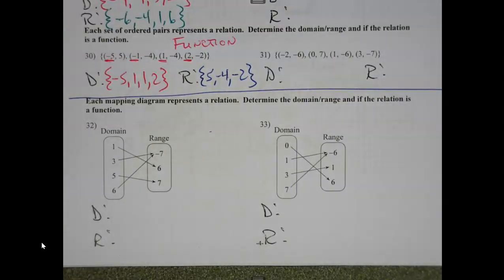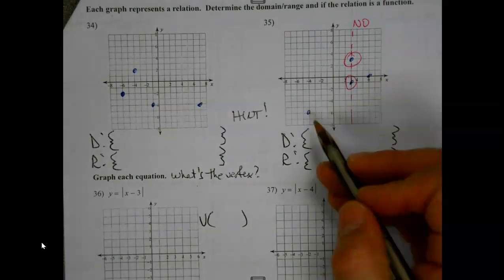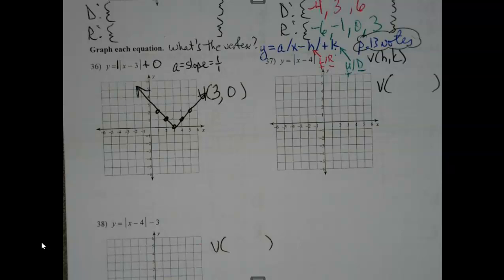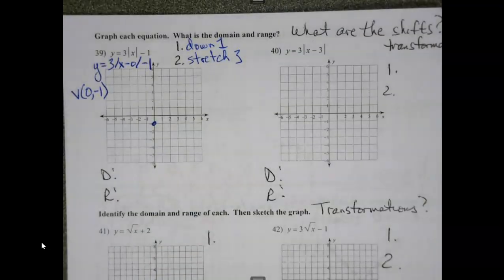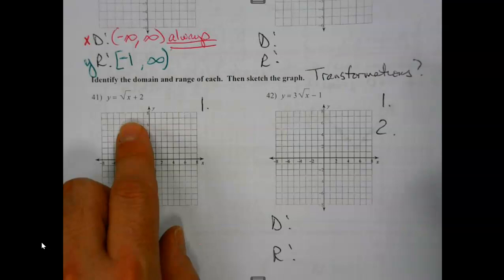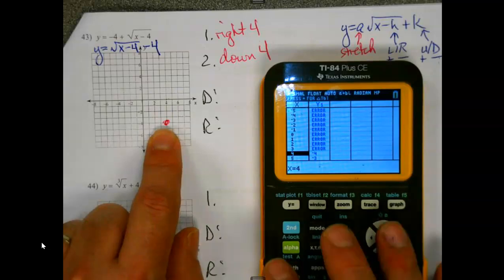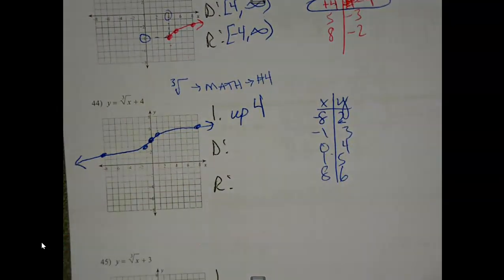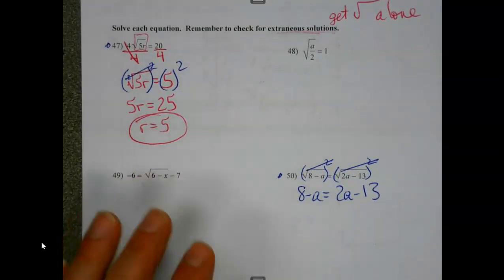A2 - U2 Test Preview Part 2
Let's chat graphing absolute value and radicals and solving radical equations!